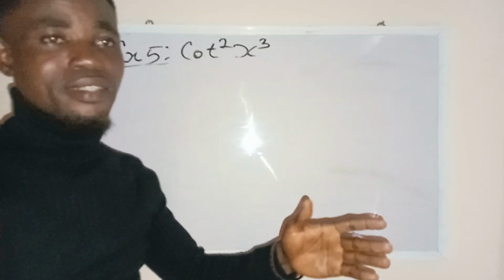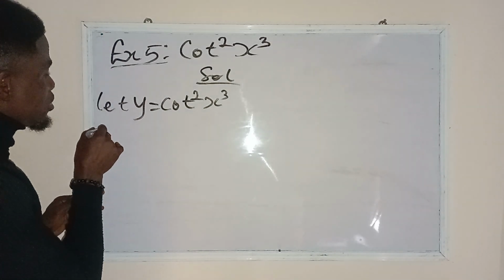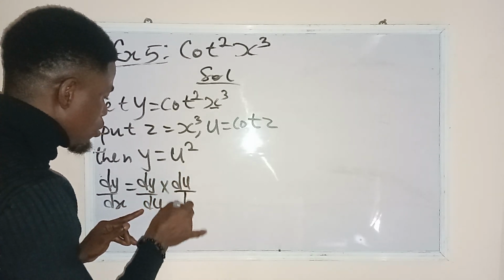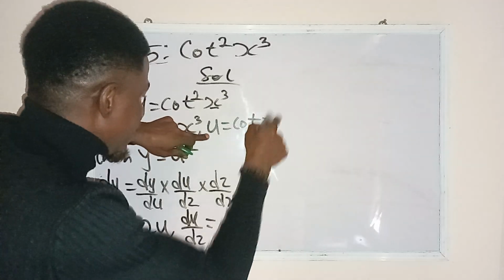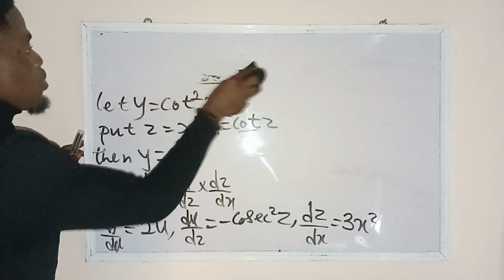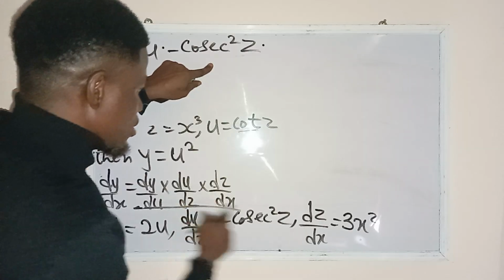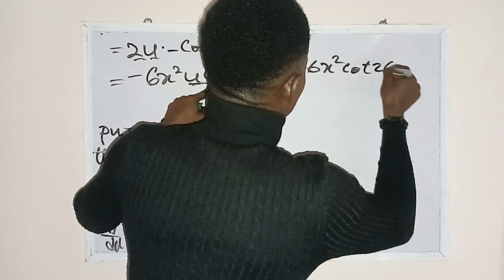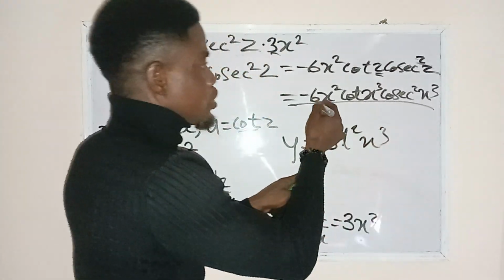Example 5: Derivatives of Trigonometric Functions